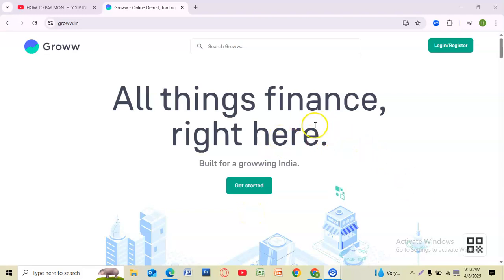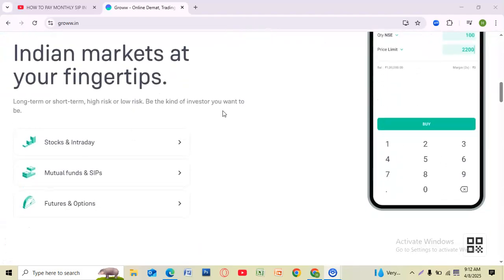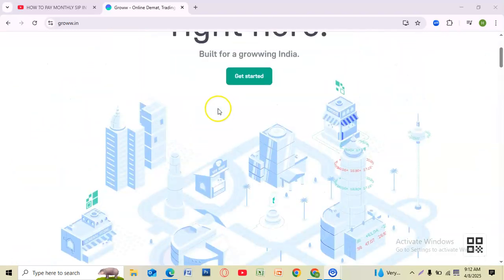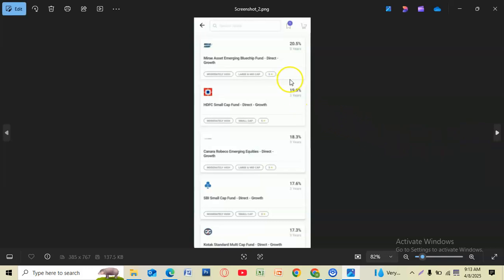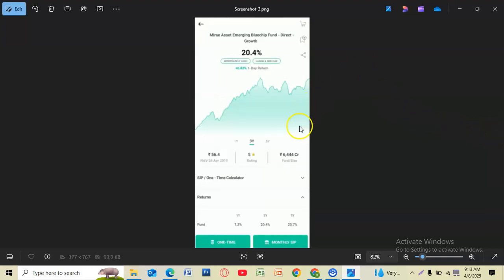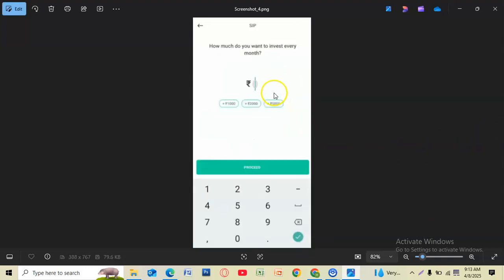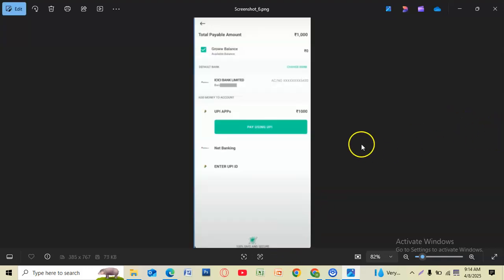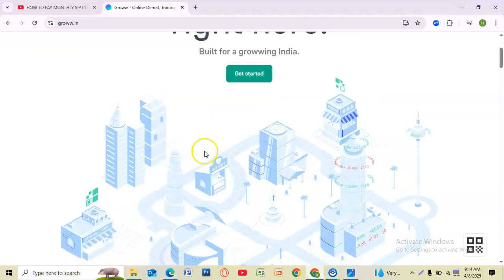HOW TO PAY MONTHLY SIP IN GROWW APP (UPDATED GUIDE) 2025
- Learn how to pay your monthly SIP in the Groww app with this easy-to-follow tutorial. We cover everything from setting up your SIP, selecting the right mutual funds, and ensuring timely monthly payments. If you're investing for the future, this guide will help you stay on top of your SIP contributions using the Groww platform.